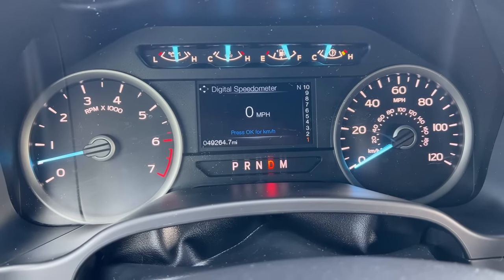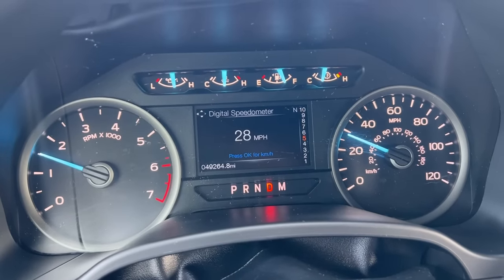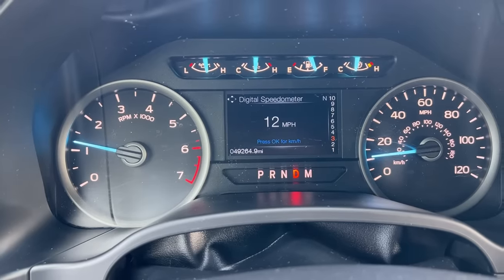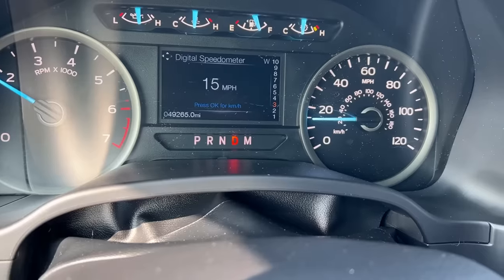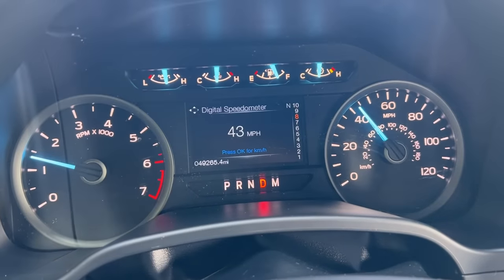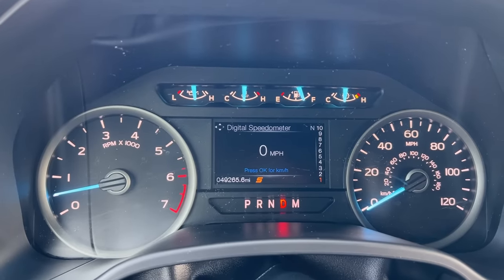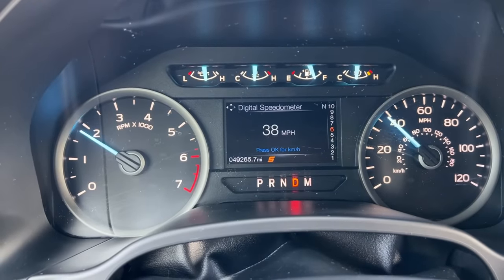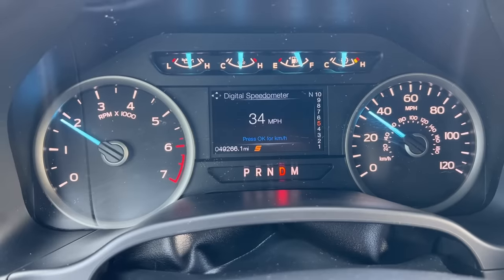2017+ Ford F-150 Ten Speed 10R80 Transmissions: Are Skip Shifts Normal?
In this video we check to see if it is normal for the new Ford 10 speed transmissions to randomly skip gears?

Official Statement from Ford:

Upshift Gear Sequence

At times the 10-speed transmission may skip gears when the vehicle starts from a complete stop. This is normal and desired behavior.

At part pedal when acceleration is brisk, single step upshifts would result in very frequent shift events (very short time in gear). Double step upshifts results when a longer time is spent in gear.

However, at light pedal or road load, single step upshifts will occur. The small 10-speed gear steps allow the engine speed to drop to lower values than it would in the 6-speed transmission; providing for the best fuel economy. In contrast, when the 10-speed transmission is at heavy or max pedal, the small steps keep the engine closer to the horsepower peak for best performance.

Down shift Gear Sequence

At times the 10-speed transmission may skip gears when the vehicle down shifts to a complete stop. This is normal and desired behavior.

The same skip shift strategy that is used for the upshift may be applied during down shift.

Forscan is a free Ford Specific Diagnostic Software:
ELM 327 Adapter I Recommend-